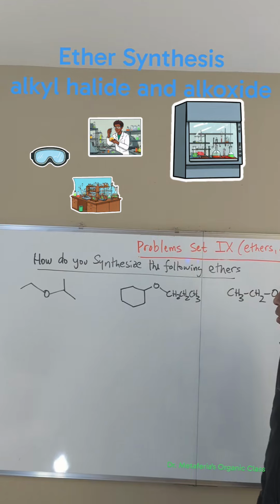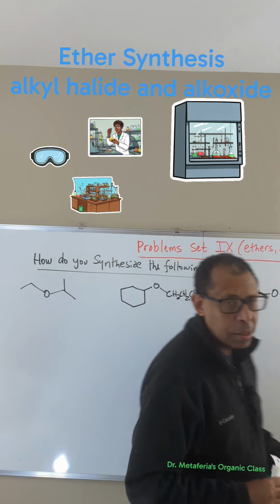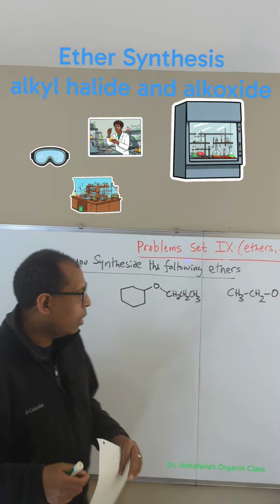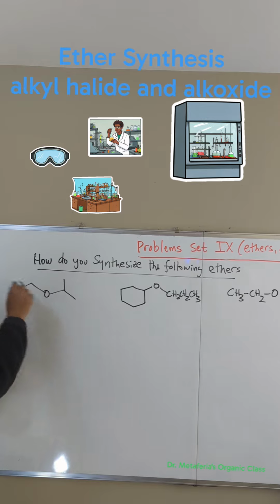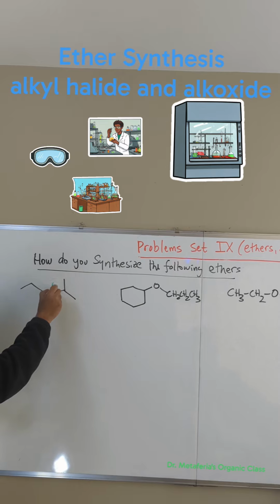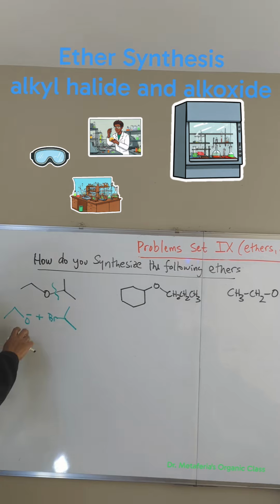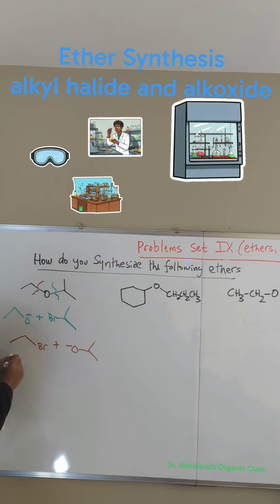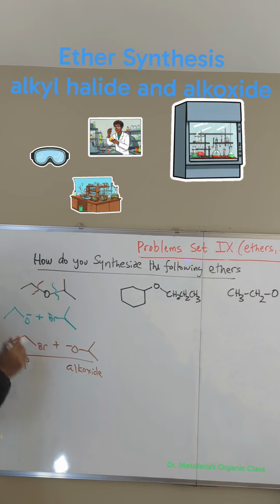Synthesis of ethers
Synthesis of ethers is accomplished by reacting primary alkyl halide with a nucleophilic alkoxide